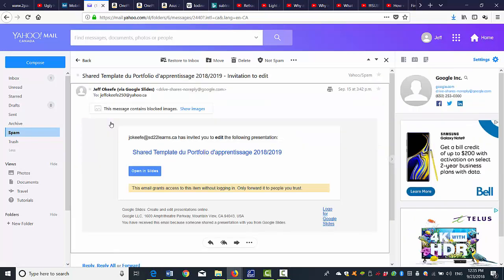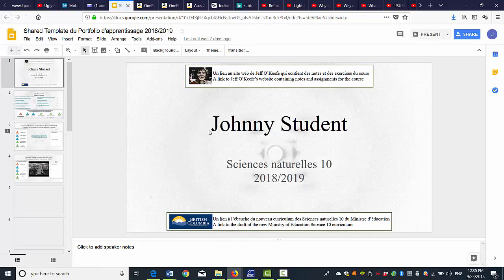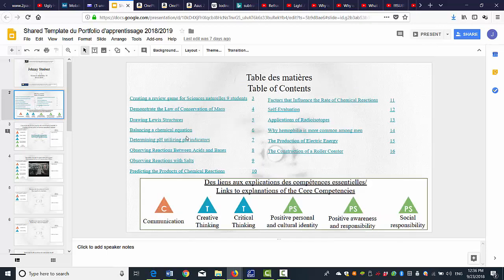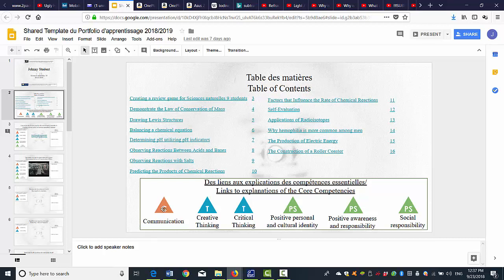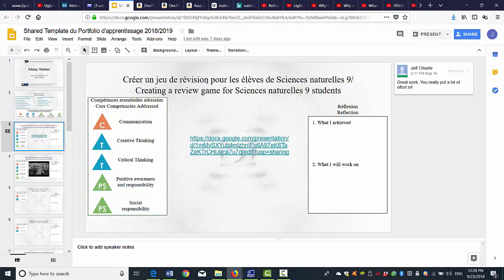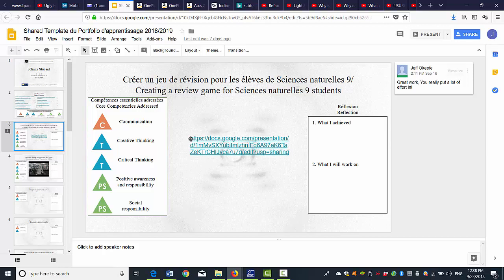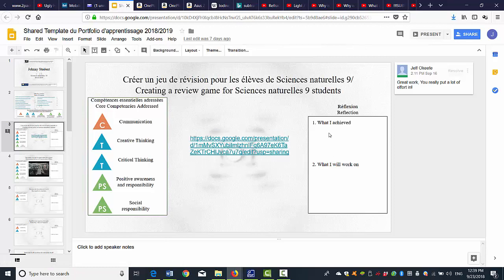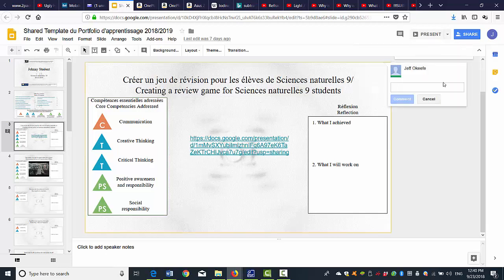How to Access and Navigate Your Child's Google Slides Portfolio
A quick guide on how to access and navigate your child's portfolio including the various components and how to comment on your child's work.